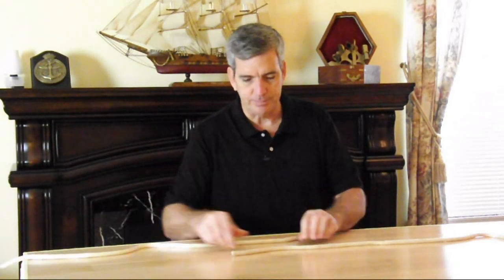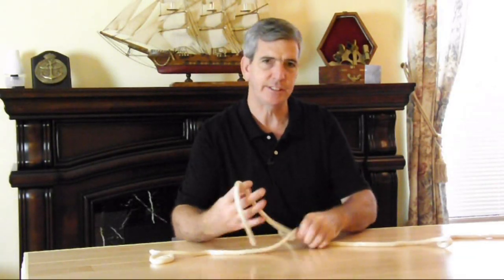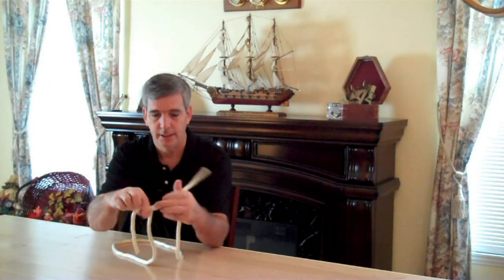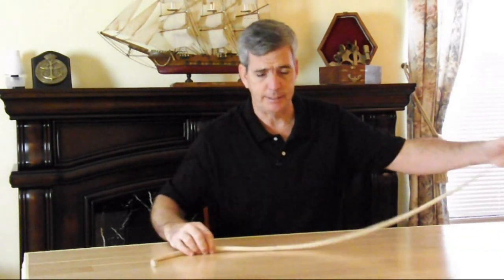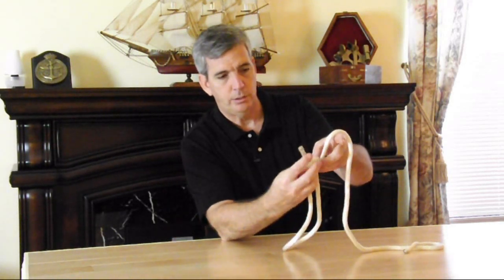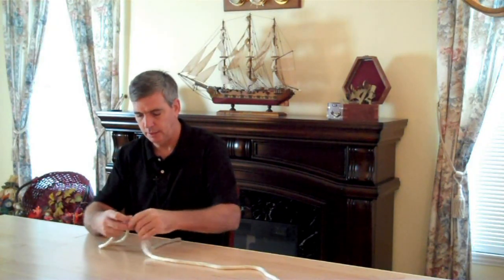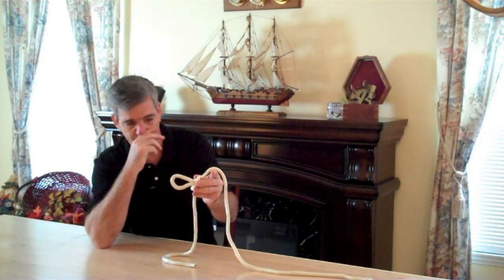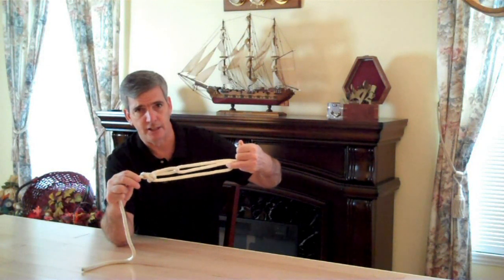5 knots you need to know - Tips and Tricks with rope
There is an old saying that the earth is held together with rope. In this video we cover some common uses of rope and a review of five basic knots. How to tie: the sheet bend, square knot, clove hitch, bowline and alpine knot.
 I forgot to mention some of the history behind the first knot shown, called the “sheet bend”. Most of our history is tied to the days of sailing and a sheet was the term for a sail. So the knot was used to tie the corner of a piece of sail to a line. This knot can be used today to tie the corners of canvas, tarps or tent material to a piece of rope to secure it. You will also find it handy to tie two ropes of different thicknesses together.

As an aside, I also shot this video using three cameras to make the project easier to view and add interest. I would appreciate your ideas on this format.